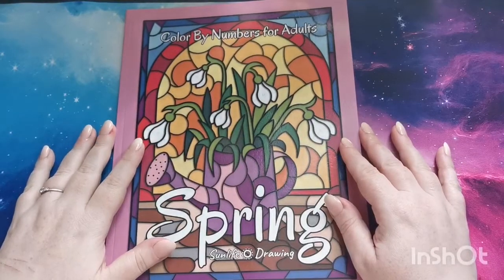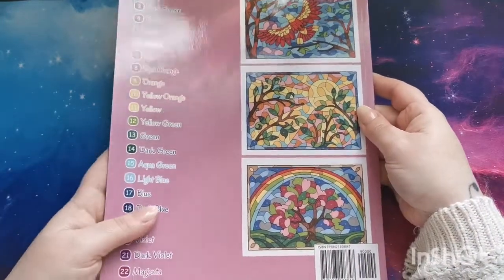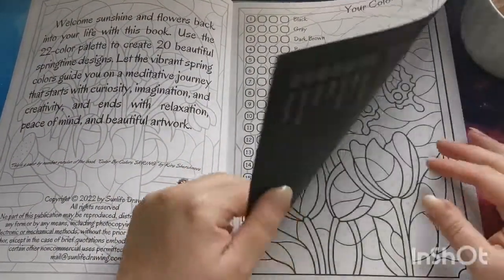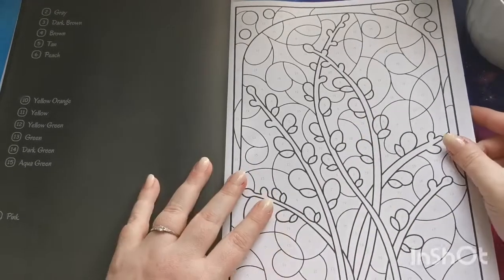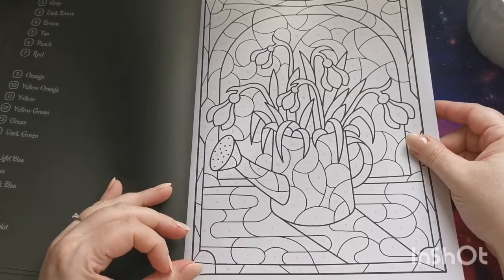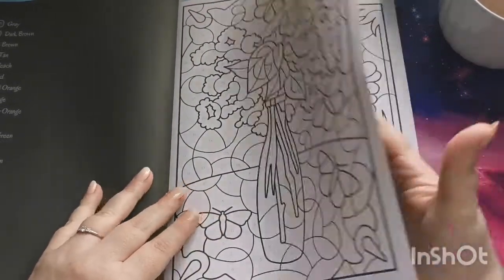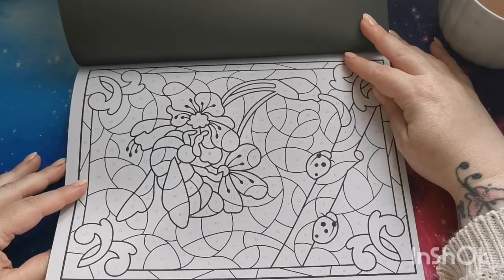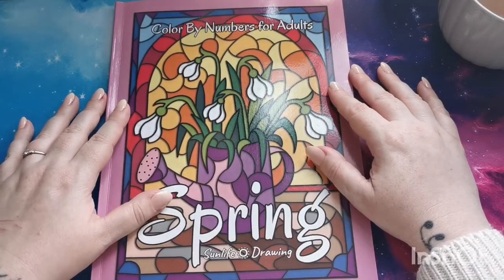Flip Through | Spring Color By Numbers ~ Sunlife Drawing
Hello my lovelies. In this video I am reviewing Spring Color By Numbers by Sunlife Drawing. This was sent to me for an honest review and to share with you all. I hope you enjoy xx

Link to Purchase Book